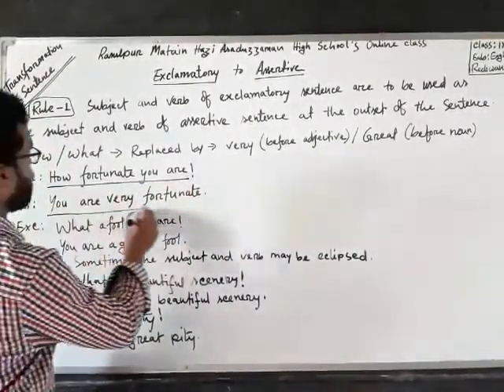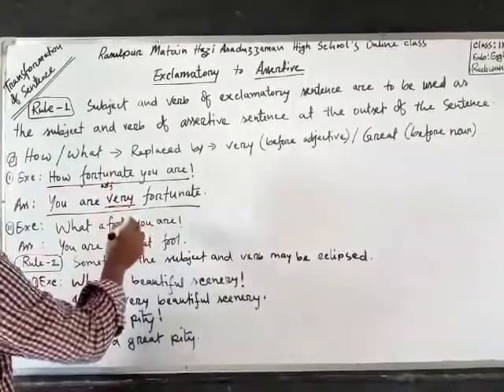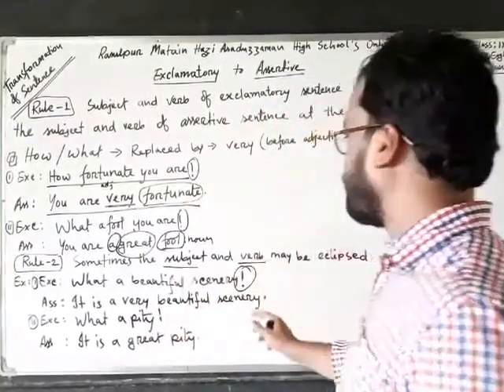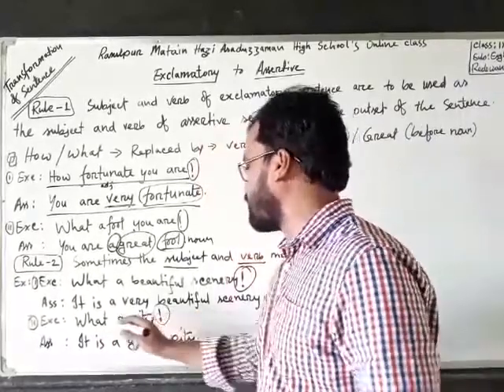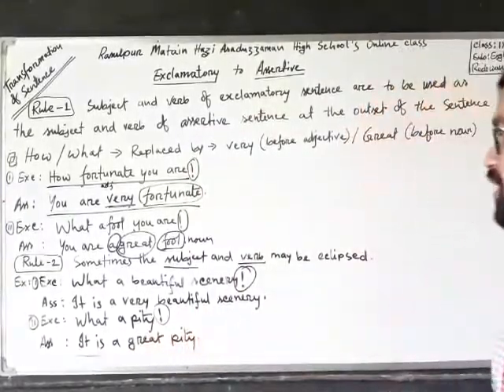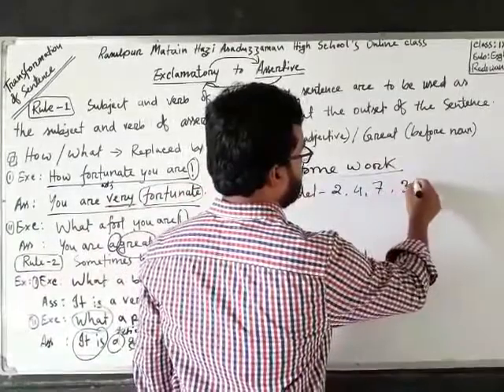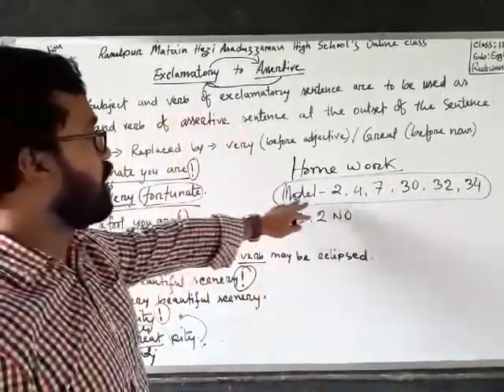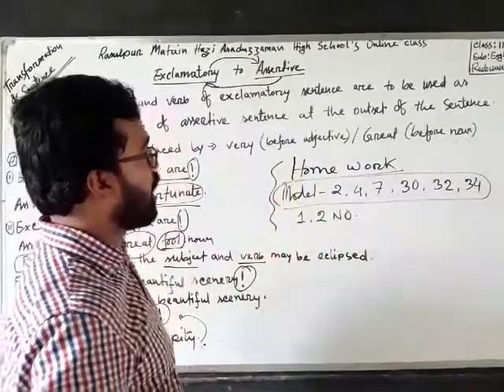রেদওয়ান পাঠান, সহঃ শিক্ষক। ৯ম /১০ম শ্রেনি।ইংরেজি ২য় পত্র।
রসুলপুর মাতাইন হাজী আসাদুজ্জামান উচ্চ বিদ্যালয়।